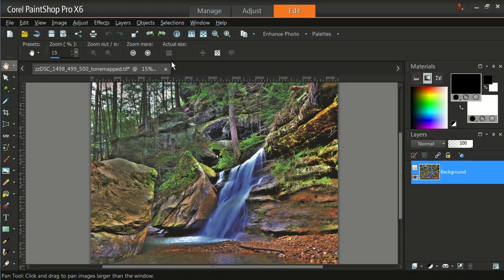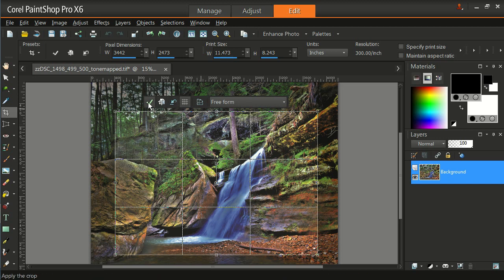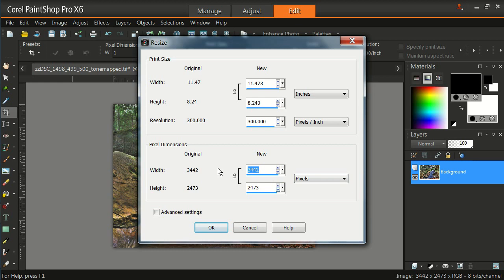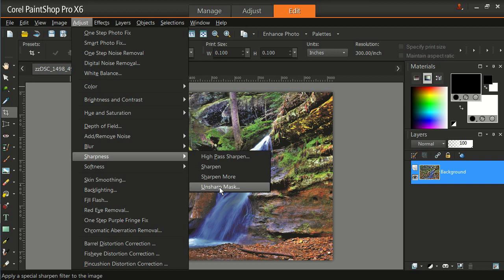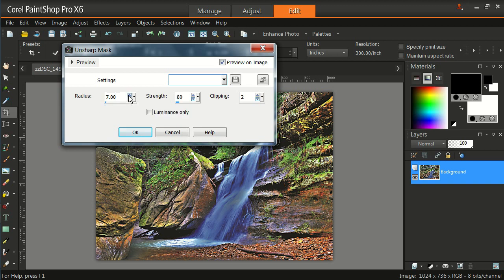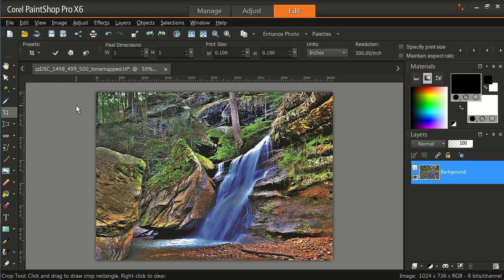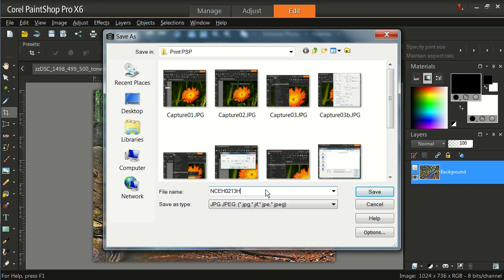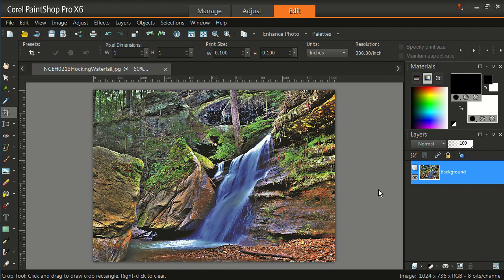WRPS PaintShop Pro Crop, Resize, Sharpen 768 x 1024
Western Reserve Photographic Society educational video for Cropping, Resizing, Sharpening, & Saving images for competition using Corel PaintSjhop Pro